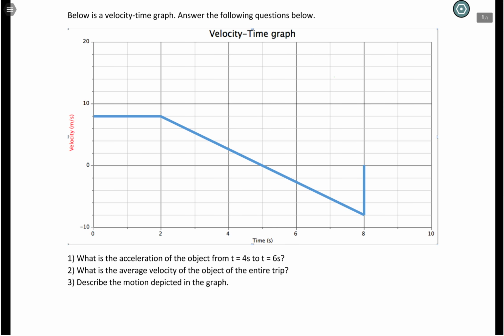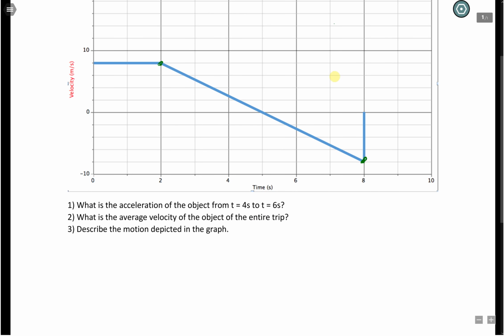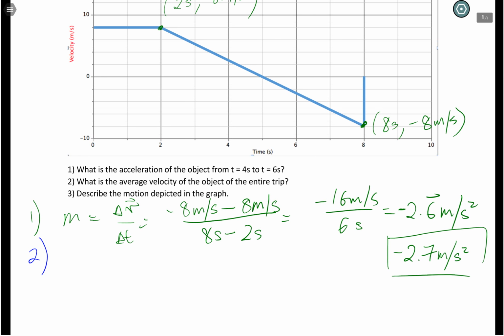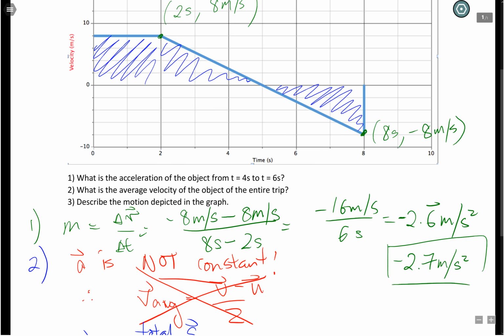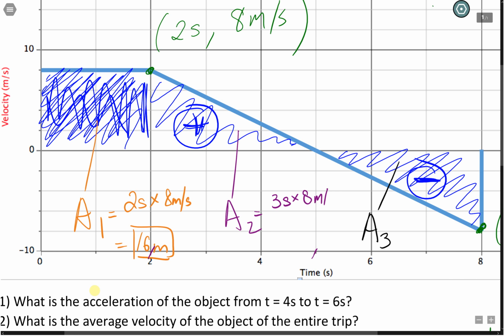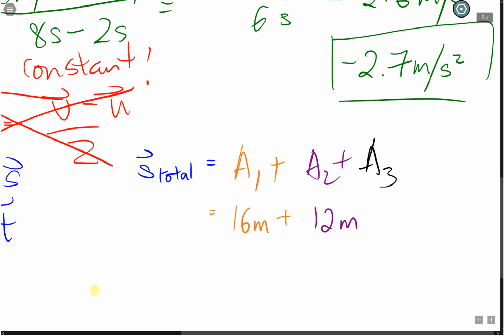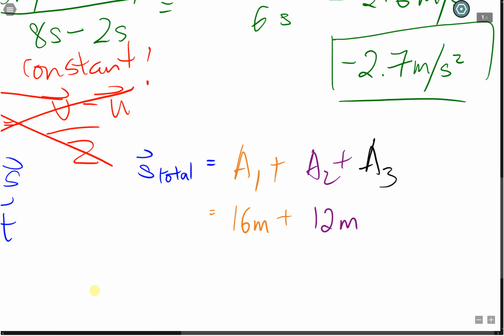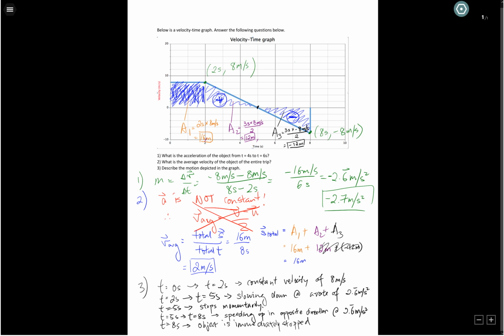Analyzing Velocity Time Graph - example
Please check our Managebac for the document downloads.
Please leave any comments and feedback below to help Ms. Li make better videos for you in the future.